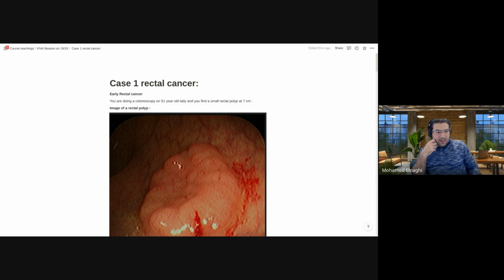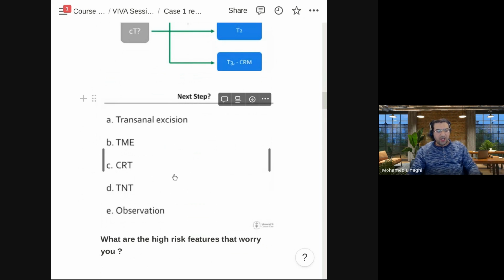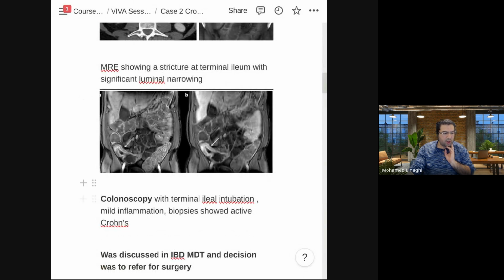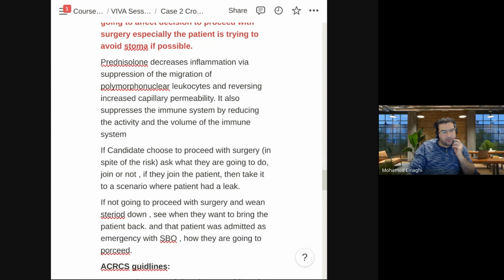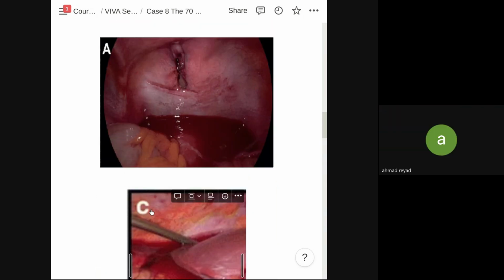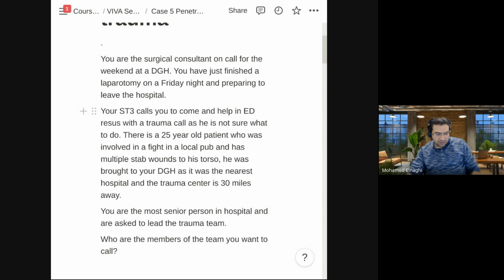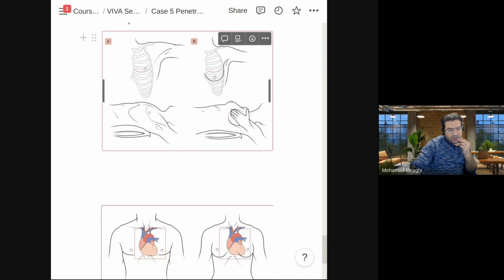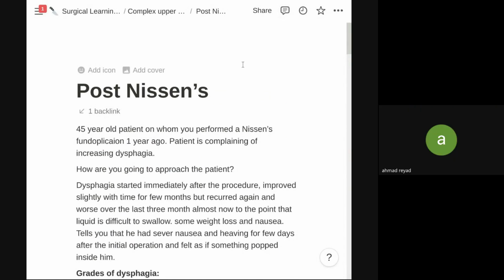PrepMedico 5th FRCS Section 2 Course - Taster Viva Session 3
PrepMedico is an online platform that offers high-quality training, mentorship, and guidance to doctors who aim for memberships and fellowships of the UK's Royal Colleges. We are a community of experienced faculty physicians and surgeons who have excelled in mentoring and teaching doctors who aim for academic excellence.

Here’s the video of the third Taster Viva session held on October 15, 2023

You can join us on Telegram with any queries regarding the FRCS exams. We are here to help and guide

Registrations are open for the upcoming FRCS exams in Feb 2024. Click the link to enrol in the course